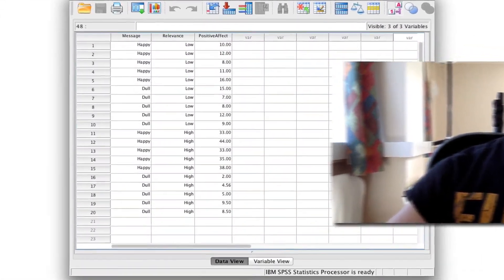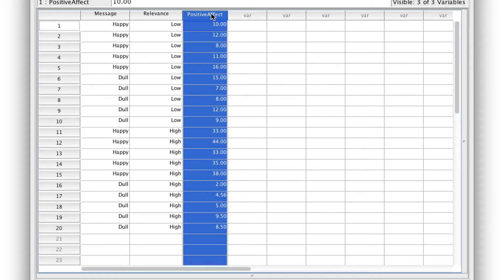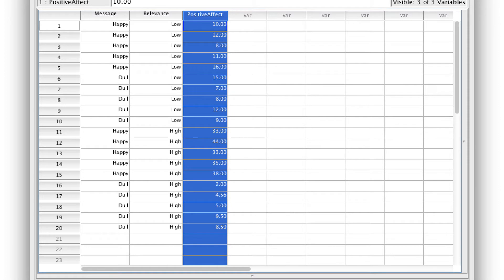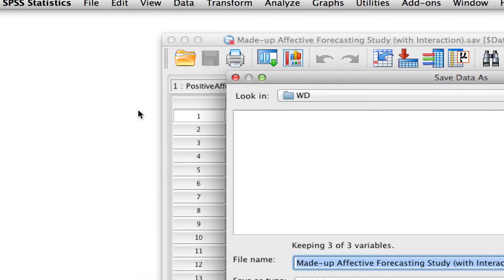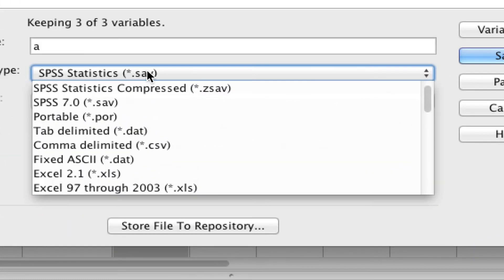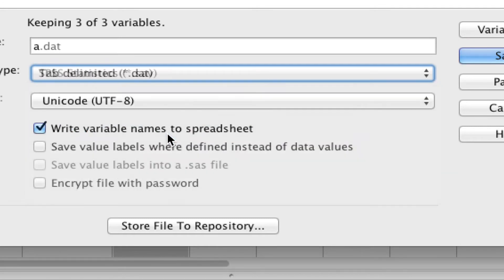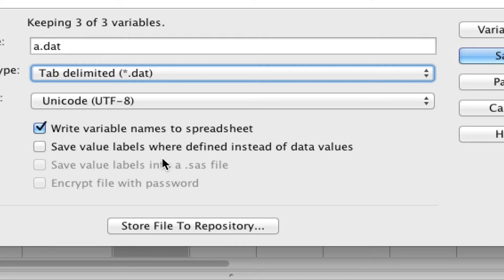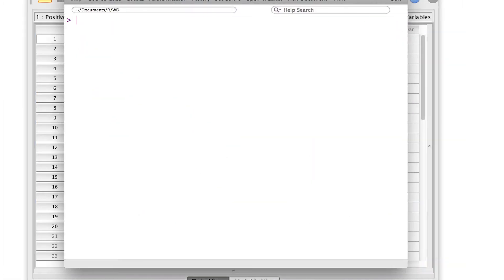Working Between R and SPSS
Although powerful, R can be daunting for beginners! One solution is to integrate it into your workflow slowly. If doing this, you may need to transfer data among other applications. As far as SPSS goes, I demonstrate both sides of the coin in this video.